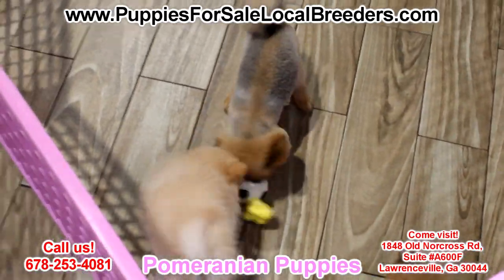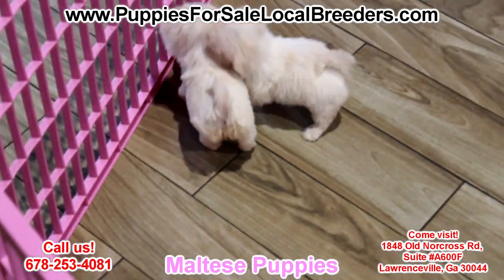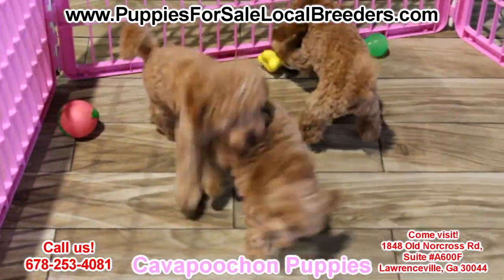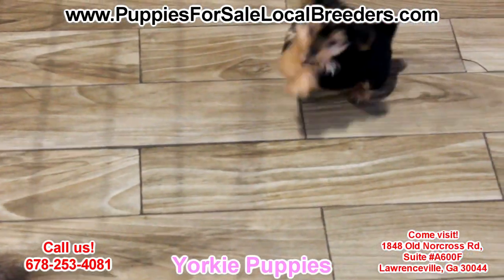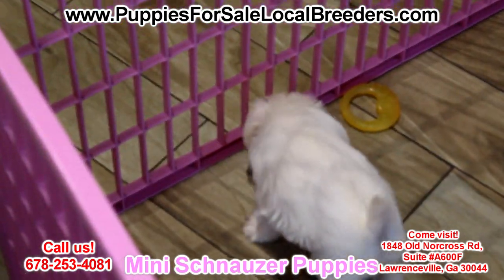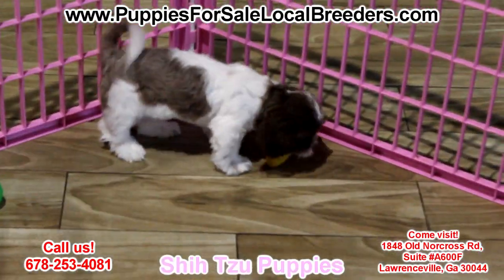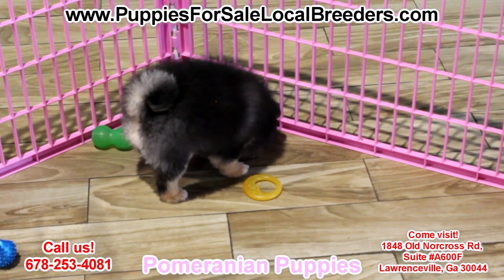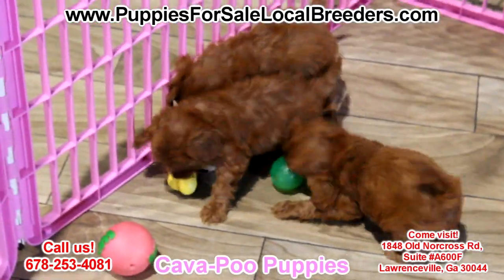Pomeranian, Maltese, Schnauzer, Poodle, Cavapoo, Puppies For Sale, Atlanta, Georgia Local Breeders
Looking for Pomeranian, Maltese, Yorkie, mini Schnauzer,Toy Yorkie, Poodle, Cavapoo,Cavapoochon Puppies? Local Breeders is the right place with a variety of dog breeds. We sell Pomeranian, Maltese, Yorkie, mini Schnauzer,Toy Yorkie, Poodle, Cavapoo,Cavapoochon Puppies in Georgia. Financing is available, Contact Now!

Pomeranian, Maltese, Yorkie, mini Schnauzer,Toy Yorkie, Poodle, Cavapoo,Cavapoochon Males & Females Available! Our Pomeranian, Maltese, Yorkie, mini Schnauzer,Toy Yorkie, Poodle, Cavapoo,Cavapoochon puppies come with up to date shots, registration, microchip, & health certificate issued by a local vet

Hours:
Monday - Saturday 12pm-7pm
Sunday 12pm-6pm

Address:
1848 Old Norcross Rd, Suite

Within driving distance of Alabama, Tennessee, South Carolina, North Carolina, and Florida

We are Near: Atlanta, Augusta, Columbus, Macon, Savannah, Athens, Sandy Springs, Roswell, Johns Creek, Area, Albany, Warner Robins, Alpharetta, Marietta, Dunwoody, Smyrna, Rome, Me, East Point, Milton, Gainesville, Lawrenceville, Duluth, Kennesaw, Woodstock, Douglasville, Statesboro, Fulton County, Cobb, Douglas, Gwinnett, Fayette, Clayton, Coweta, Forsyth, Dekalb,

Shipping Available: Alabama, Florida, Georgia, South Carolina, North Carolina, Delaware, Missouri, Virginia, West Virginia, Kentucky, Tennessee, Mississippi, Arkansas, Texas, Louisiana, Illinois, Indiana, Ohio, Pennsylvania, New Jersey, Maryland, Kansas, Iowa, Wisconsin, Michigan, Massachusetts, Vermont, New Hampshire, Rhode Island, Connecticut, Maine, New York, Oklahoma, Nebraska, North Dakota, South Dakota, Minnesota, Montana, Wyoming, Colorado, New Mexico, Arizona, Utah, Idaho, Washington, Oregon, Nevada, California, Alaska, Hawaii